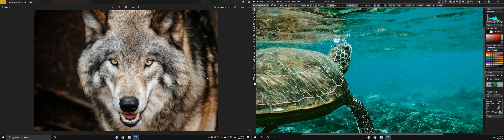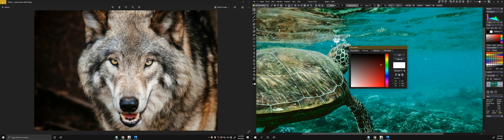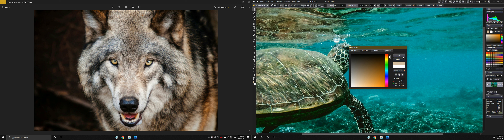Colorpicker - across Monitors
the color picker now can be used across multiple monitors